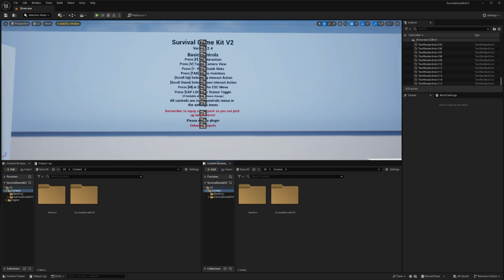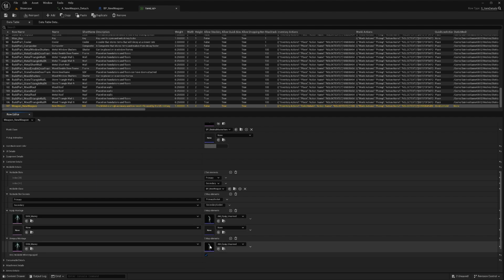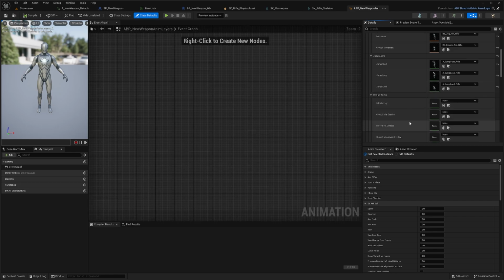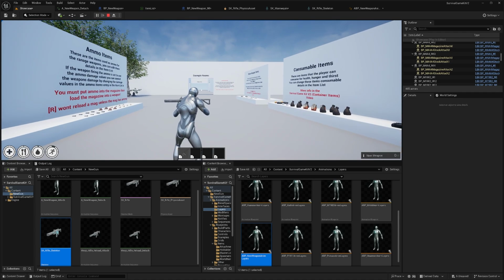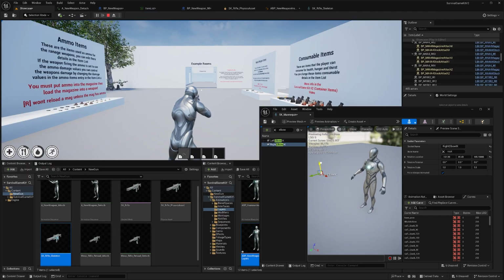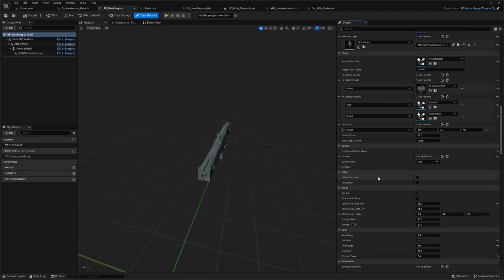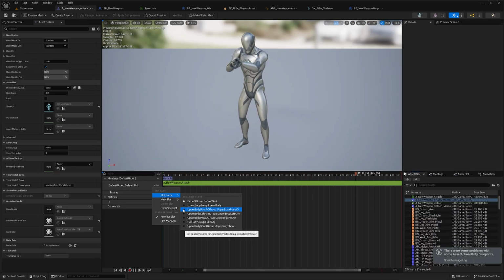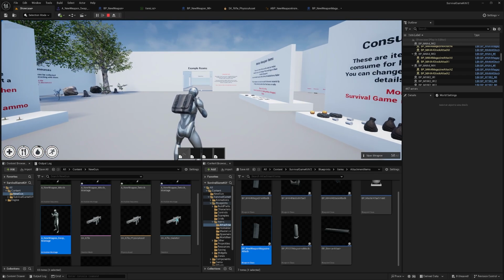Survival Game Kit V2 (Adding Range Weapons)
This video is for adding range weapons to Survival Game Kit V2 version 2.4 or newer in UE5
Click▼

00:00 Intro
00:50 Split Anims
01:31 Creating Holdable Blueprint
03:46 Creating Weapon Item
07:57 Physics Asset
08:36 Adding Sockets
10:06 Creating Weapon Anim Layer
11:00 Weapon Animation Settings
16:53 Adjusting Sockets
18:51 Hand IKs
22:30 Elbow IKs
25:09 Weapon Settings
31:58 Adding Weapon Magazine